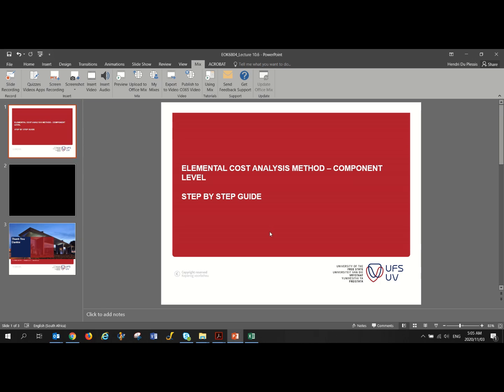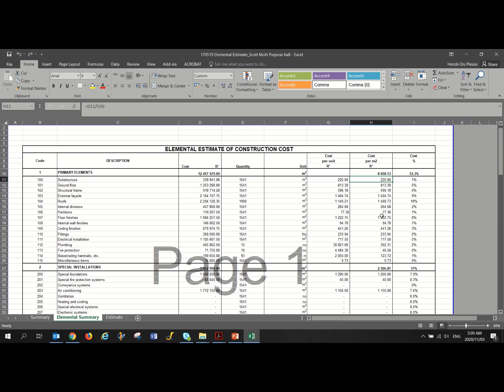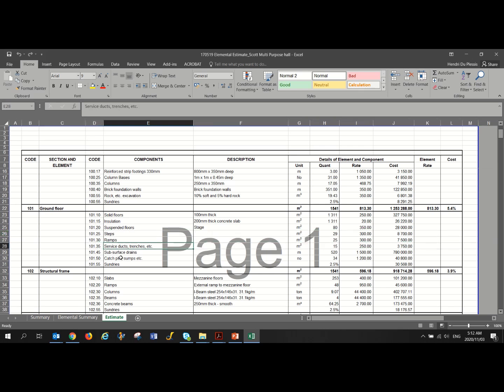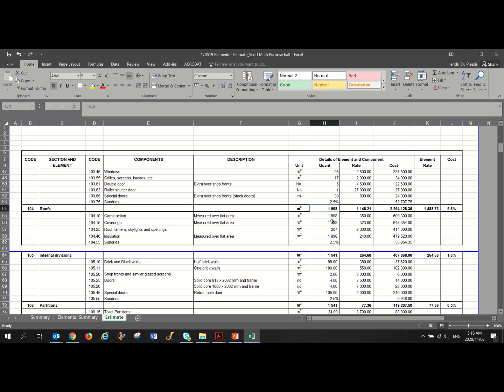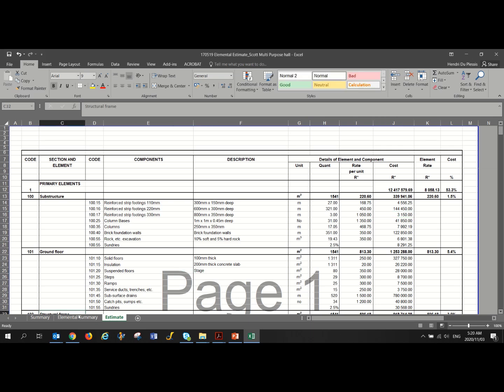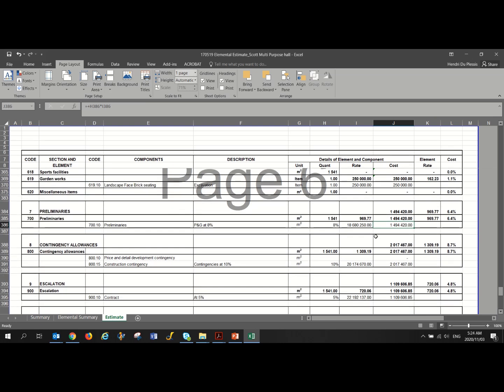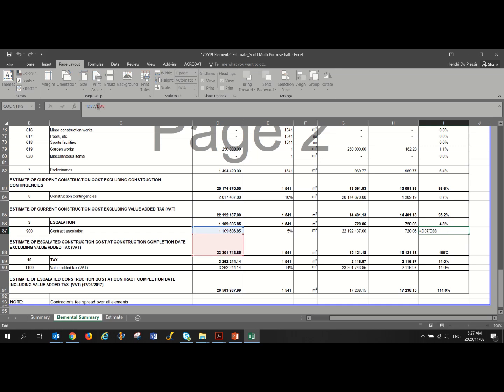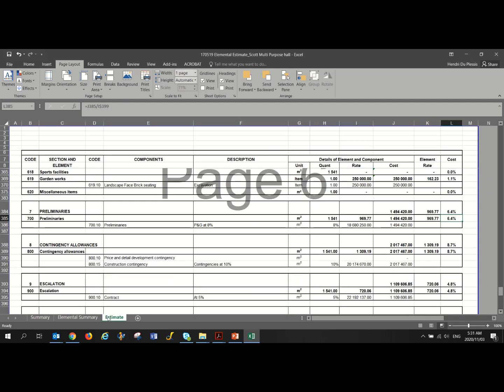EOK6804 Lecture 9 6